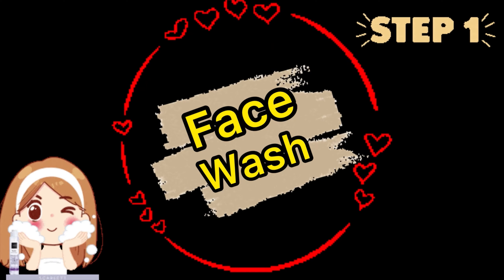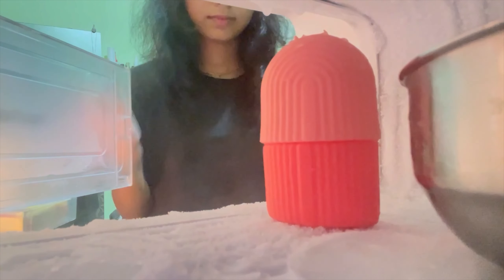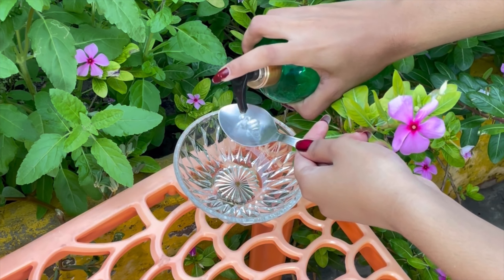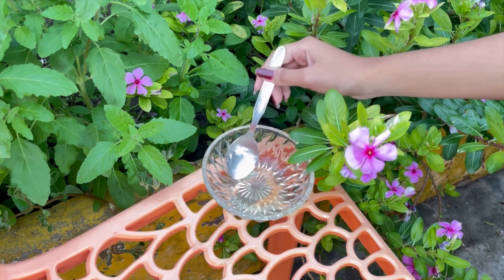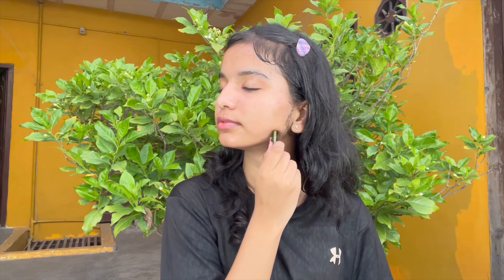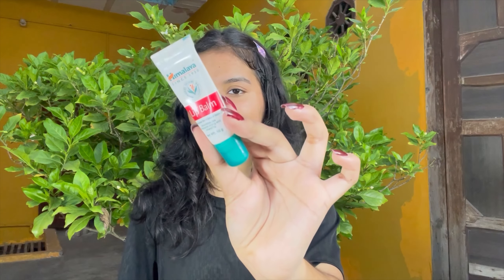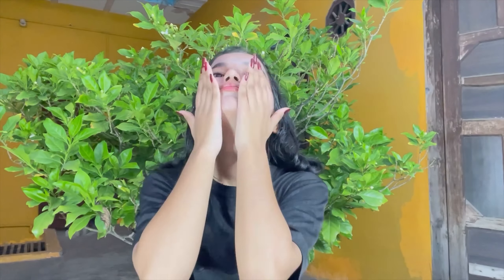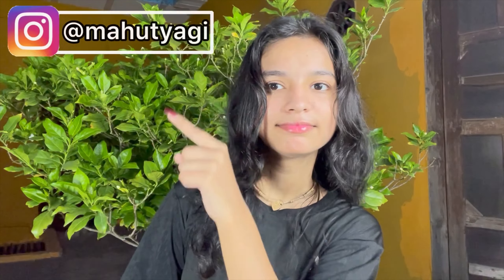DIY SKINCARE ROUTINE FOR CLEAR & GLOWING SKIN II MAHI TYAGI II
Hiii 🦋

✩ faq✩

• Age/grade?

15, 10th

• Height?

5'3

iphone 12 Pro , InShot

Product Link ✨

ASTABERRY Astaberry Face Wash
100 MI ' Pack Of 2 (Vitamin C, 100 ml (Pack of 2))

Limited-time deal: Ice Face Roller
Silicone Facial Cube for Eyes Neck Massage Remove Dark Circle Pore
Shrink Face Beauty Skin Care Ice
Mould Kitchen Tools

WOW Skin Science 99% Pure Aloe
Vera Gel for Face, Skin & Hair - 500ml | Ultimate Gel For Glowing Skin I For Both Men and Women I No Parabens, Mineral Oils, Silicones, Color & Synthetic Fragrances

Dabur Gulabari Premium Rose
Water - 400ml | With No Paraben I Cleanses, Hydrates & Moisturises Skin I Balances & Restores Skin's pH Levels | For All Skin Types

DABUR Honey :100% Pure World'S
No.1 Honey Brand with No Sugar
Adulteration, Squeezy Pack 700Gm(1+1)

ADORN Disposable Non Woven
Fabric Facial Tissues (8x8 Inches)
- Pack of 50 Pc

Limited-time deal: Ladista Facial
Massager Jade Roller & Gua Sha
Tool Natural Himalayan Stone for
Face Neck Healing Skin Wrinkles & Serum Application

Joy Hydra Refresh Ultra Light Gel
Oil Free Face Moisturizer with
Hyaluronic Acid & Panthenol | Long
Lasting Hydration, Daily Use & Fast Absorbing, for Normal to Oily Skin
- 150 ml

Himalaya Lip Balm, 10 grams

Joy Combo Of STRAWBERRY LIP BALM 10 GM X 4 STRAWBERRY
(Pack of 4 10 g)

Joy Hello Sun Sunblock and Anti
Tan Lotion with UVA + UVB protection, Sunscreen SPF 30 PA+ + 120 ml

Deal of the day: ASTABERRY
Papaya Sunscreen Creme SPF 30
100ml- With Papaya Extract |
Dermatologist Formulated | Non-Sticky | Lightweight | Protected skin from UVA and UVB ravs I Reduce Blemishes & Freckles

Riyo Herbs Sun Protection Spray
SPF 50 | Sunscreen Spray with
UVA/UVB Rays | Broad Spectrum | for Daily Use | For Women & Men I For All Skin Types |100ml

Love youu guys ❤️‍🩹